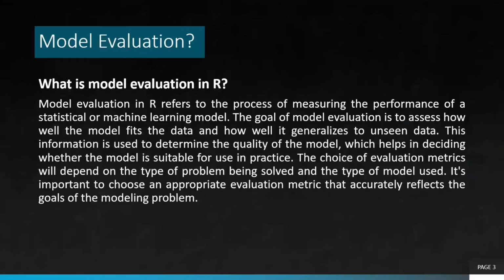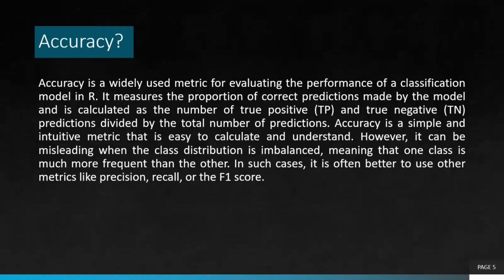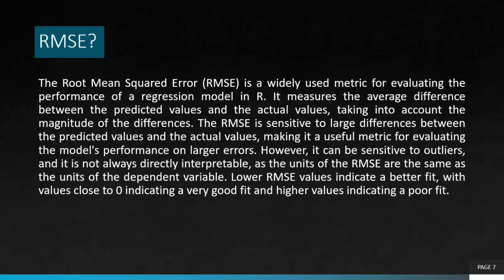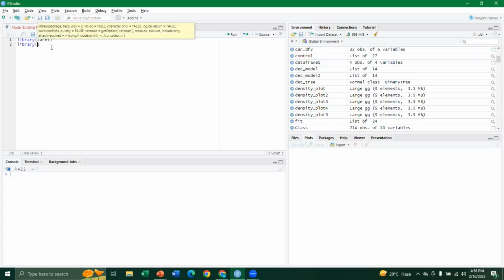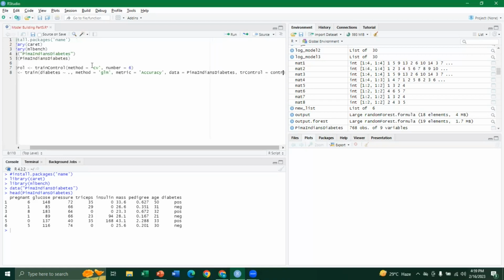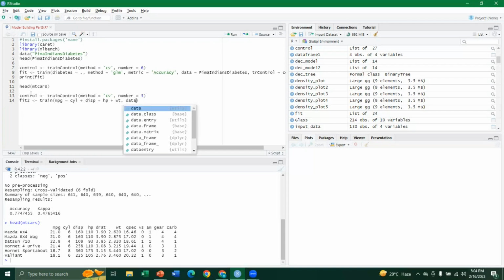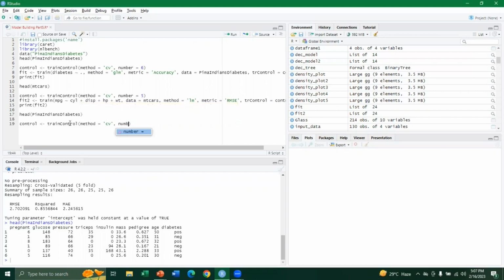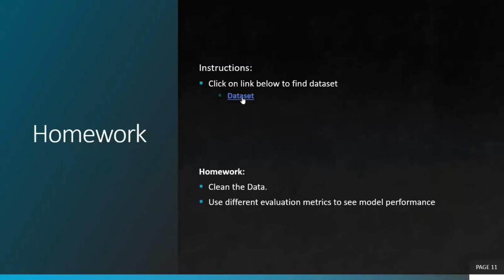039 Model Building Part5